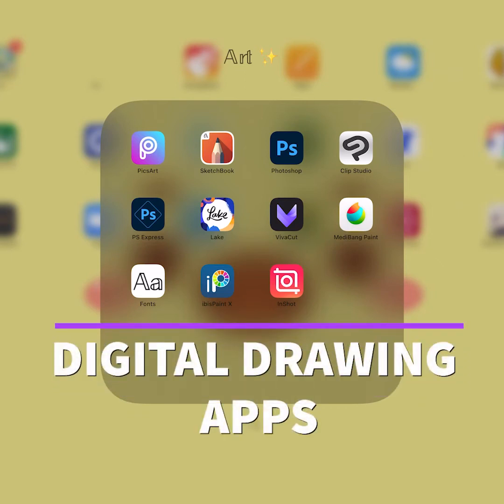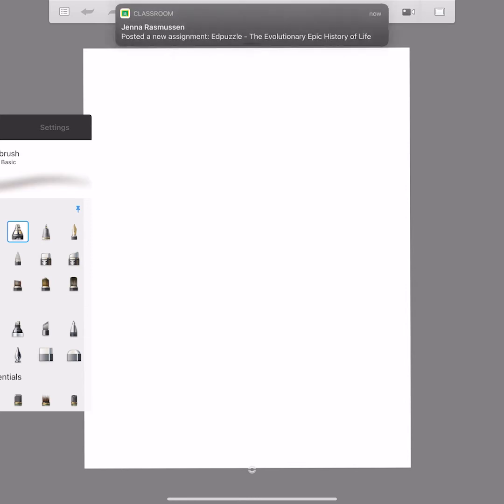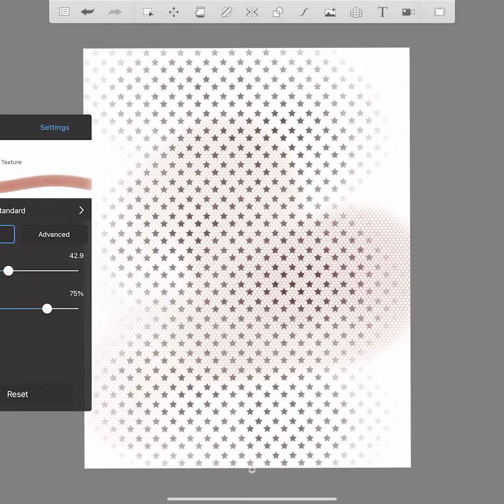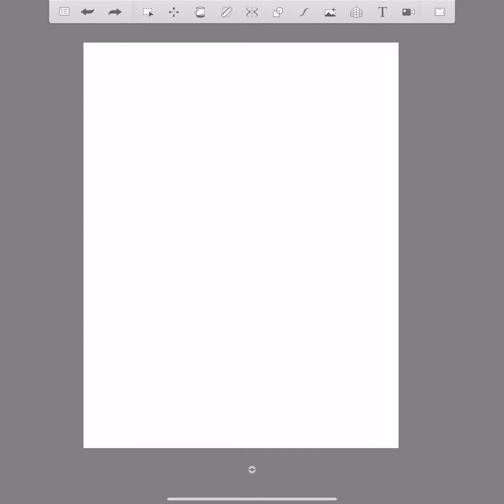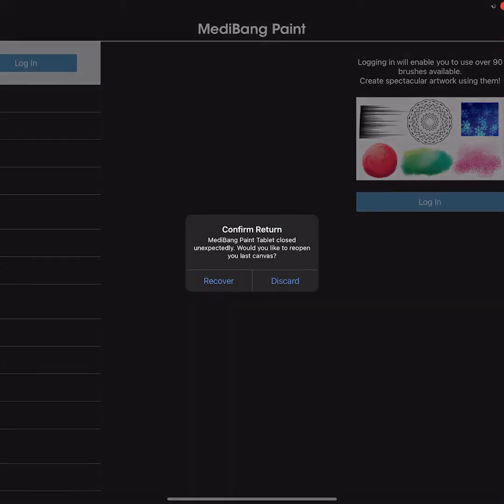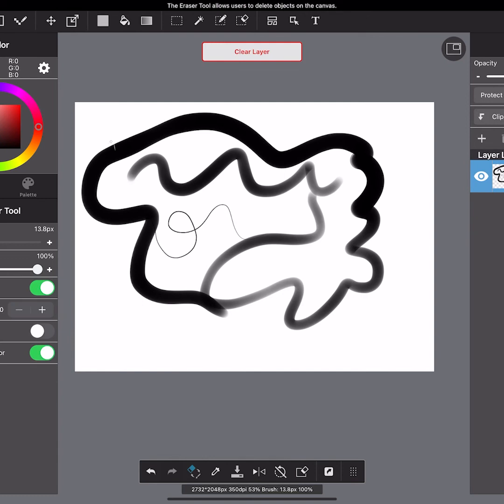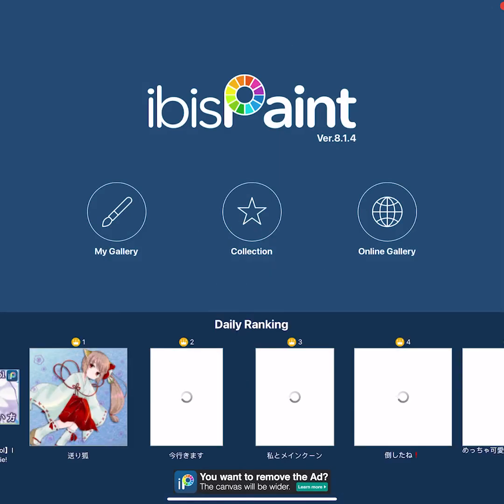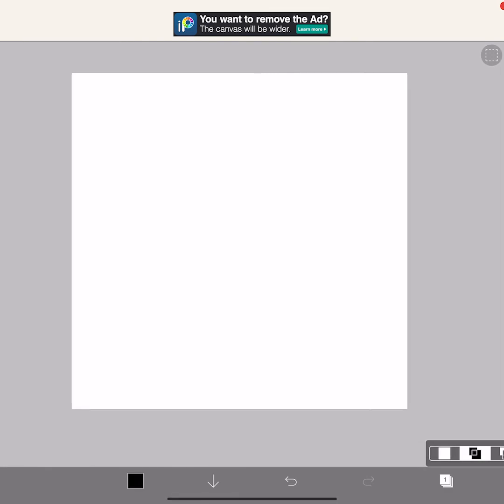Volunteer Spotlight with Maker Exchange - Episode 20 - Free Digital Drawing Apps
Looking for the best free digital drawing app?
Want to know how to use the app before downloading?

Join Sammy in a rundown on several of the best free digital drawing apps!

Running into trouble with our digital drawing?
Have a specific project you'd like us to walk you through?